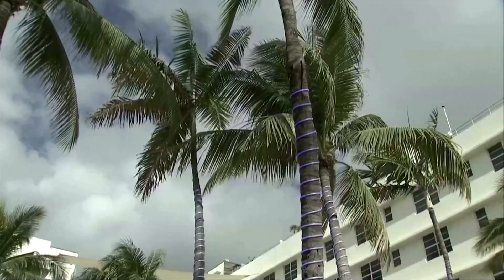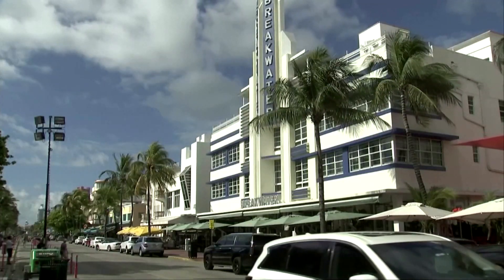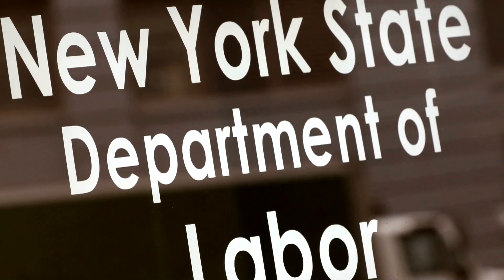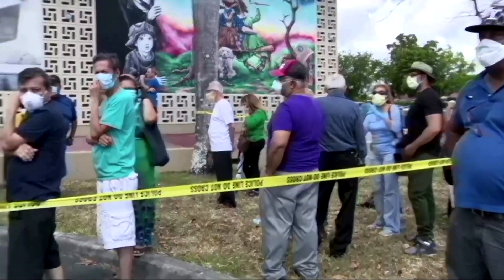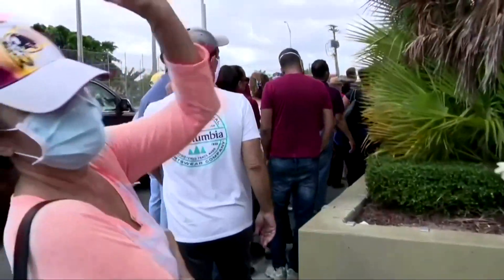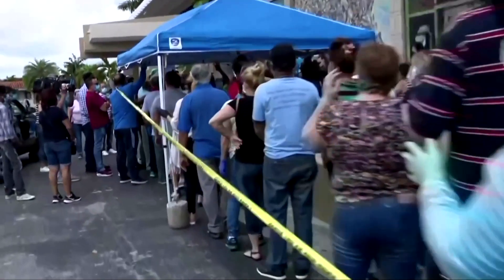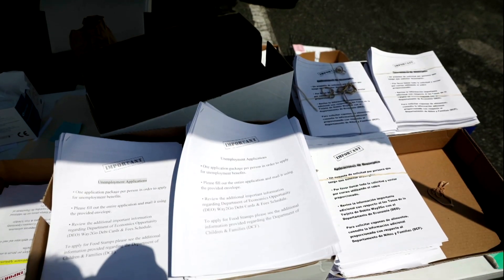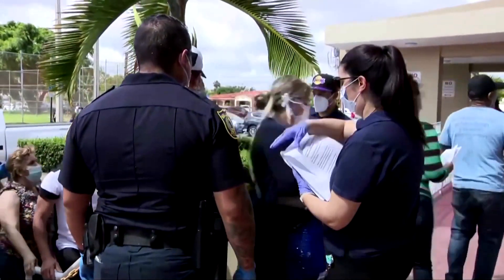'Beyond a crisis': Millions of jobless Americans wait in vain for state aid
Floridian Nick Pena is facing a problem just like millions of other unemployed Americans: he can't get through to get his jobless benefits with state computers and phone lines unable to cope with the deluge. Conway G. Gittens has more.